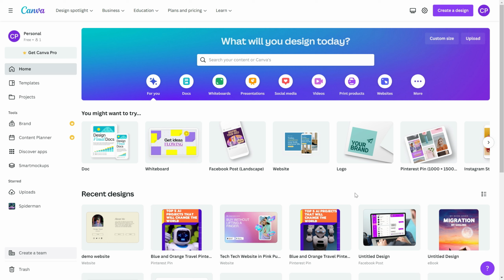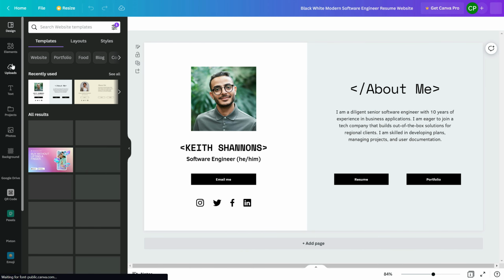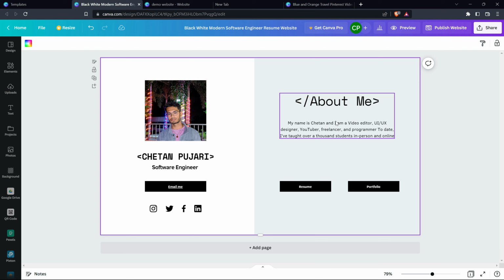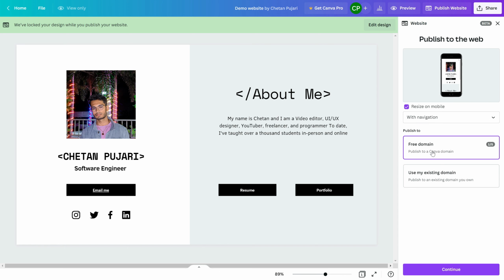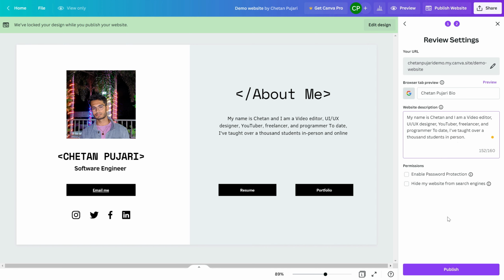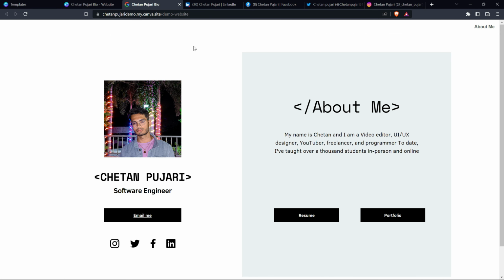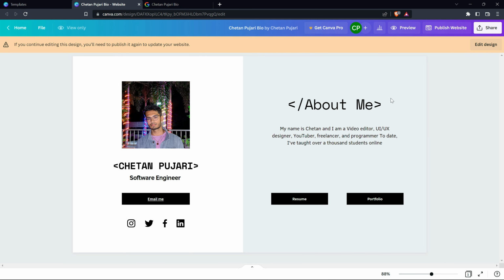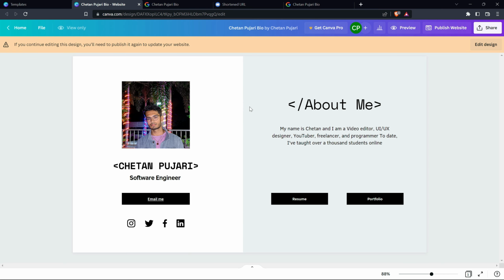How to Create a WEBSITE in Canva for FREE | Canvas Ultimate Hack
Turn Canva into your personal website builder! In this quick guide, I'll show you how to whip up a stunning website without spending a dime. No coding skills needed – just your creativity and Canva's awesome tools. Let's make your web dreams come true!